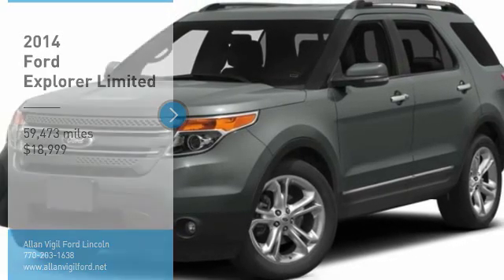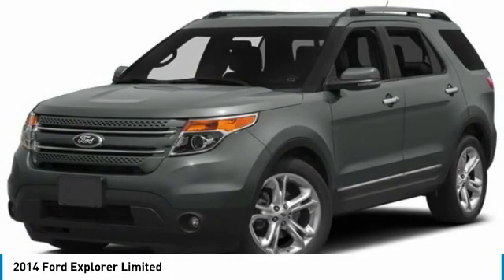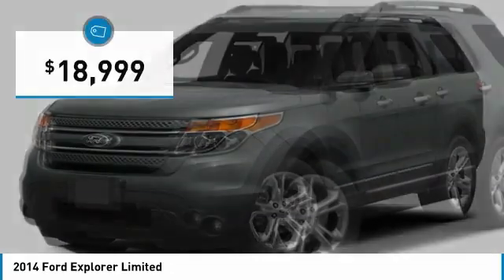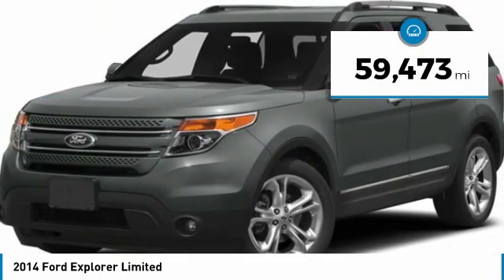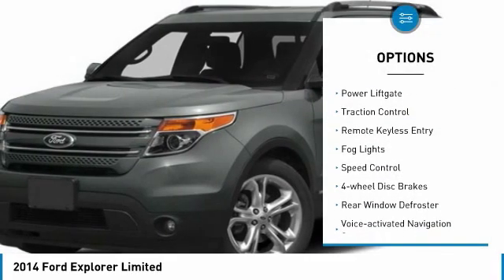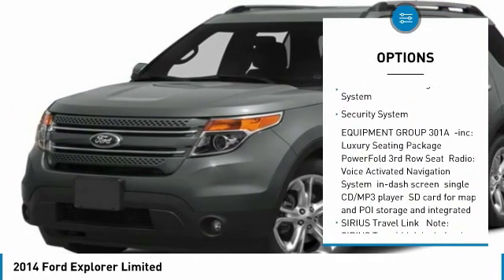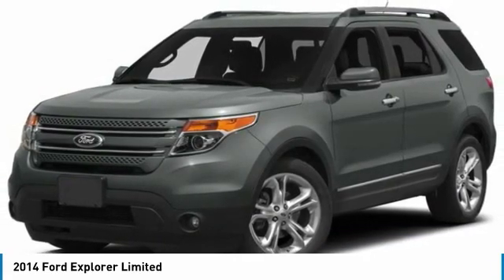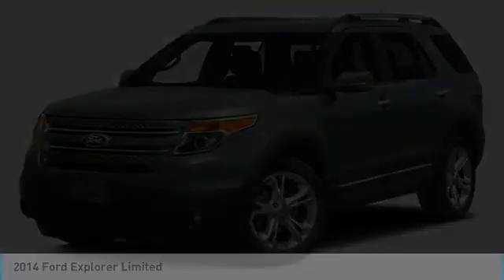2014 Ford Explorer LGA33340A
2014 FORD EXPLORER Morrow, GA
Stock# LGA33340A

Black 2014 Ford Explorer Limited FWD 6-Speed Automatic with Select-Shift 3.5L 6-Cylinder SMPI DOHC No Accidents, Clean Auto Check, Local Trade, Air Conditioning, Automatic temperature control, Dual front impact airbags, Dual front side impact airbags, Electronic Stability Control, Exterior Parking Camera Rear, Fully automatic headlights, Outside temperature display, Power driver seat, Power Liftgate, Power steering, Power windows, Roof rack: rails only, Variably intermittent wipers.

Awards:
* 2014 KBB.com 5-Year Cost to Own Awards * 2014 KBB.com Brand Image Awards

Reviews:
* If you're seeking a roomy, versatile and technically advanced SUV that's more comfortable and fuel-efficient than truck-based vehicles like the Chevrolet Tahoe or, well, a 2010 Explorer, Ford's latest will fit the bill. Source: KBB.com
* Upscale cabin; abundant high-tech features; comfortable ride; top crash test scores; fuel-efficient turbocharged four-cylinder engine; strong turbocharged V6. Source: Edmunds
* The 2014 Explorer is your family's very own 7-person adventure machine. Explorer inspires with best-in-class hwy fuel economy even the hybrid competition can't beat: 28 mpg with the 2.0L EcoBoost engine. For the performance-driven, the 3.5L EcoBoost V6, standard on the new Explorer Sport, produces best-in-class V6 power and torque. Maximize your traction with the turn of a dial. Increase your confidence with our driver-assist advancements. Go further in a 2014 Explorer. Explorer's highly capable Terrain Management System is paired with Intelligent 4WD to give you seamless shift-on-the-fly confidence. When encountering challenging conditions, just turn the dial to match the scene outside. When traffic is detected in your blind spots, BLIS (Blind Spot Information System) with cross traffic alert is designed to alert you with a light in your sideview mirror. In addition, the Adaptive cruise control and collision warning with brake support is designed to help you maintain a preset gap from the vehicle in front of you. Travel in style and luxury with leather-trimmed seating, standard inside Explorer Limited. New this year, second-row heated seats are made available on the Limited, and automatic headlamps have been made standard joining together with other features such as heated steering wheel and 10-way power, heated and cooled front seats to take your comfort to extremes. Standard seating for 7 features environmentally friendly, supportive, soy-based foam in the seat cushions and seatbacks to help conserve limited resources and reduce CO2 emissions. A dual-panel moonroof fills the cabin with light. This graceful space - crafted to world-class standards for fit and finish - is sure to please wherever your journey takes you. Source: The Manufacturer Summary